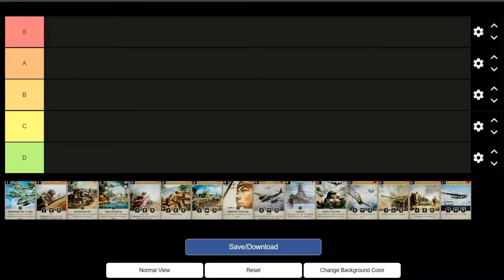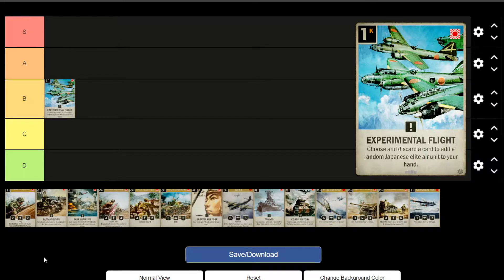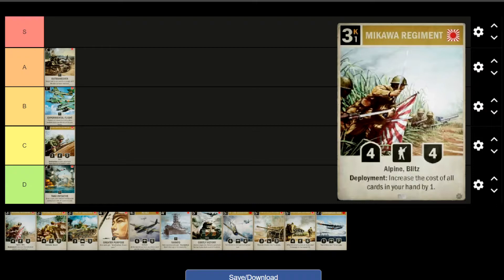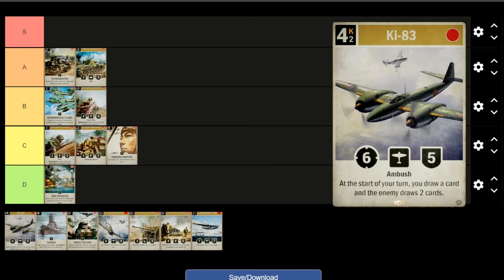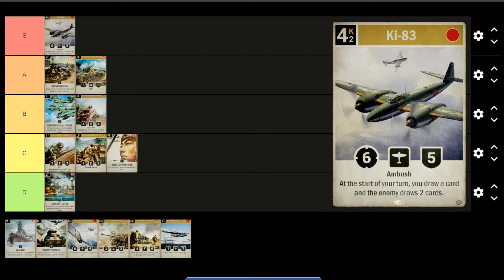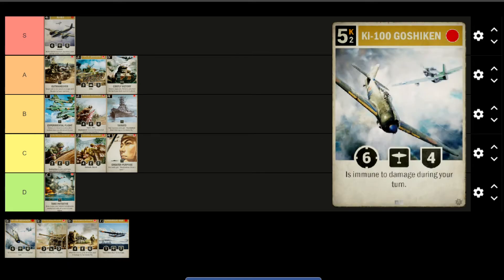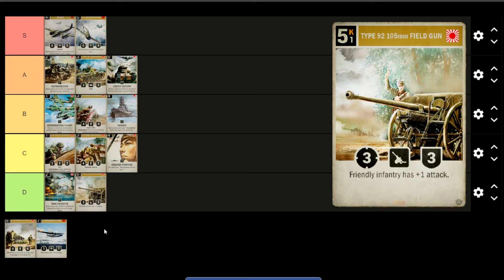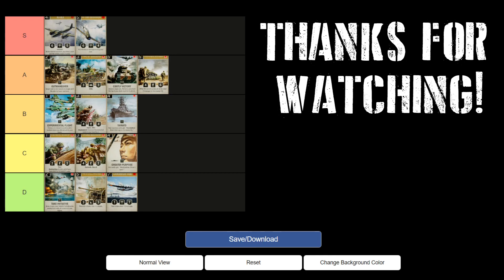[KARDS] Breakthrough Draft Japan Tier List feat. DynamoD77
Join Innocent_Bubbles, ChipFilledAdam and DynamoD77 in their Japan Breakthrough draft tier list. Listen closely as they guide you through what cards to snap pick and what cards to avoid in your drafts.